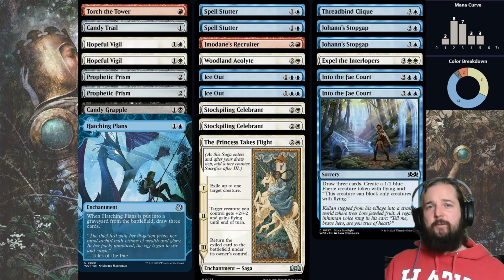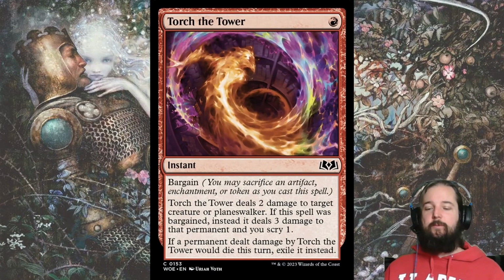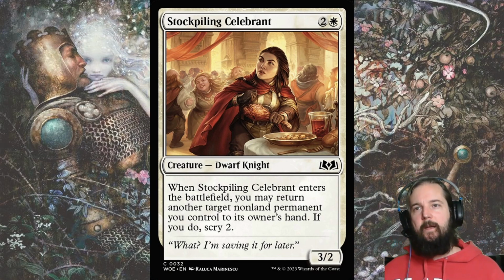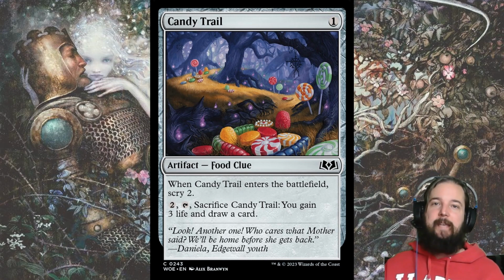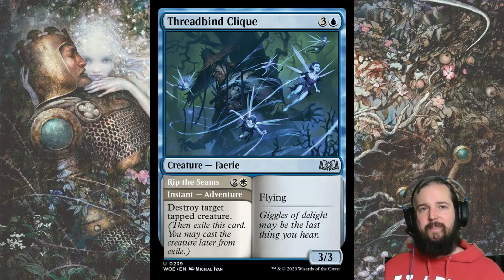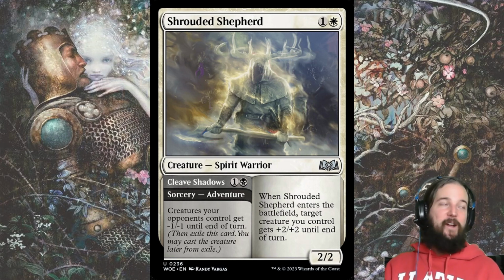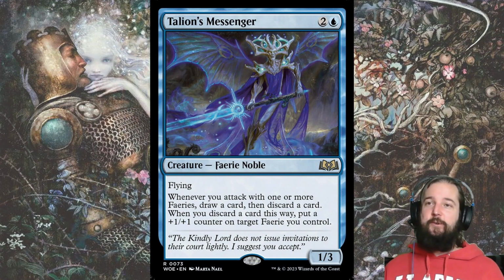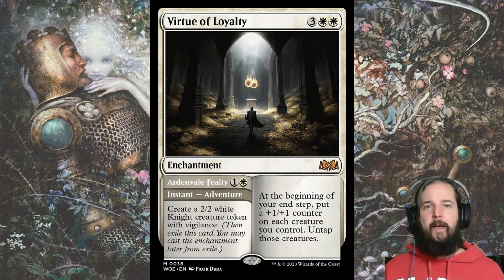NO RARES REQUIRED: Episode 54 - Azorius Control | Wilds of Eldraine Limited | MTG Arena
Azorius Tap is a trap! I've had the most success approaching Azorius like Izzet Bargain Control and leaning into the synergies between Stockpiling Celebrants, Johann's Stopgap, and Princess Takes Flight as a way to maximize the amount of removal at my disposal.

This is the last archetype in Wilds of Eldraine so I close off the episode with some overall thoughts about the set. Lost Caverns of Ixalan is coming to Arena in one week, November 14, so I'll be back on November 21st to cover the top archetype in Lost Caverns of Ixalan.